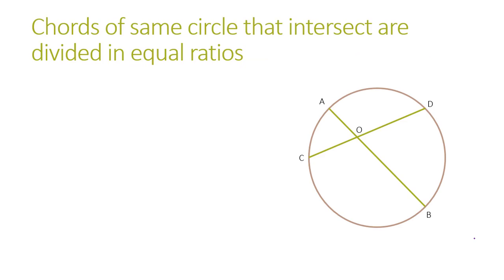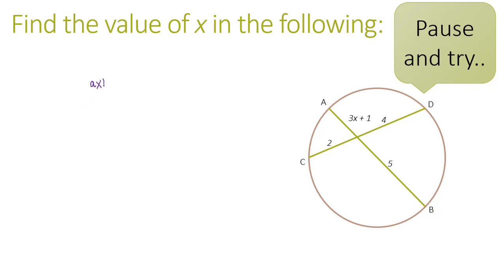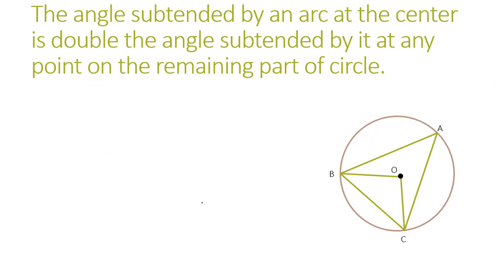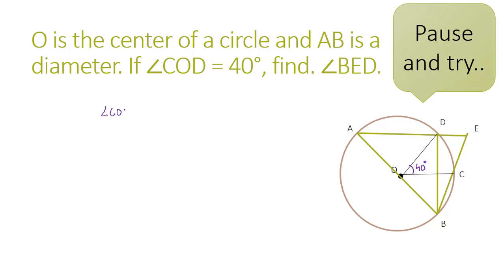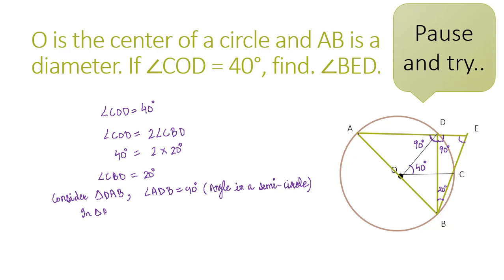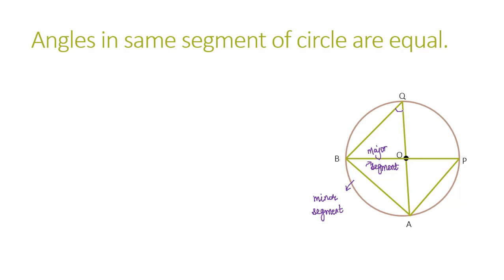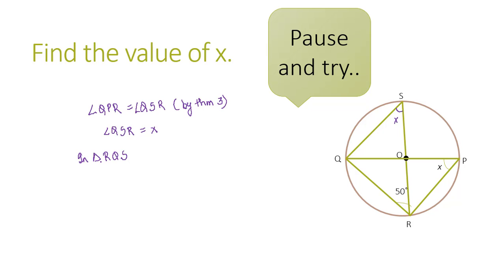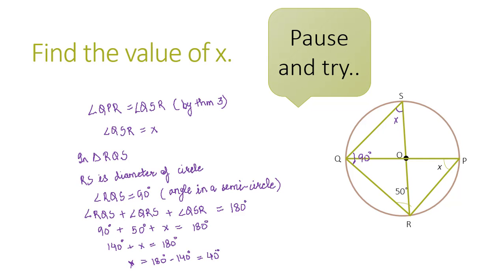Circles related theorems Part 3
This video is for students of grade 9 and above and for those who are preparing for SAT exams, competitive exams or other college prep exams. In this video you'll learn about 3 theorems related to circle along with applications.

In this video we are going to learn about:
1.Chord theorem
2.The angle subtended by an arc at the center is double the angle subtended by it at any point on the remaining part of circle.
3.Angles in same segment of circle are equal.